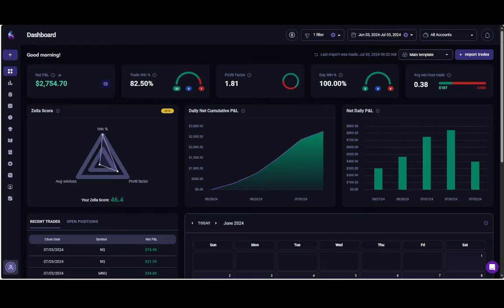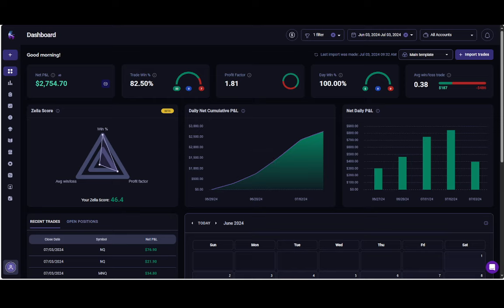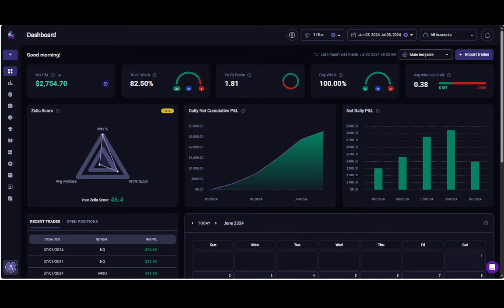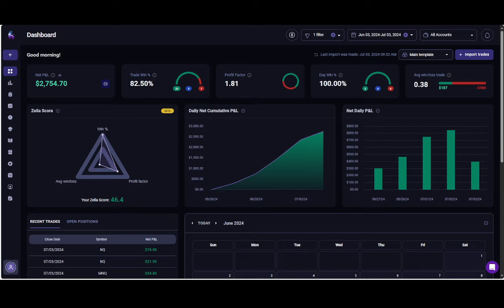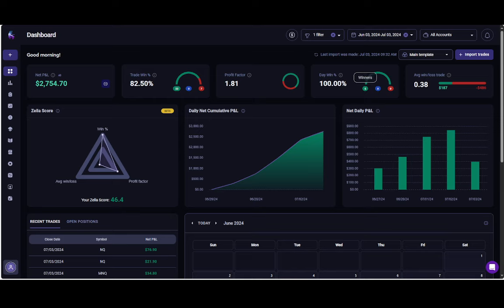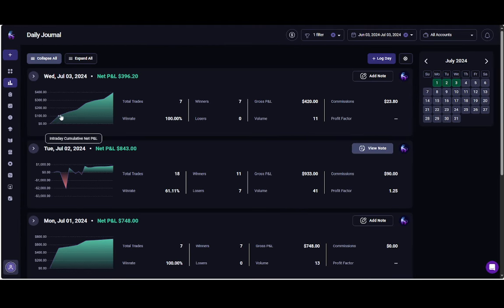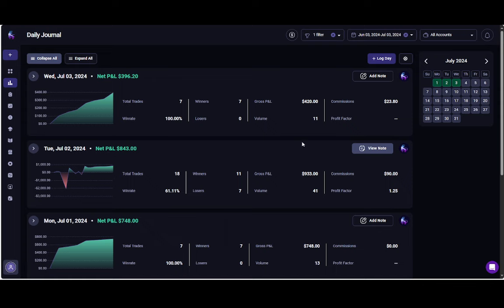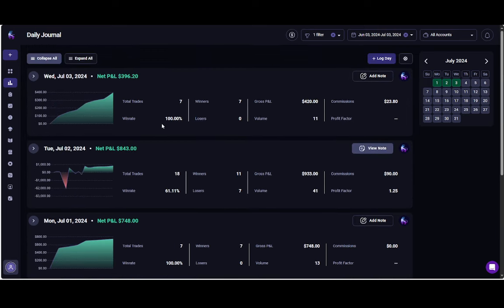APEX PA ACCOUNT DAY 6 UPDATES AND THOUGHTS ON MY PROGRESS AND HOW I PLAN TO MANAGE